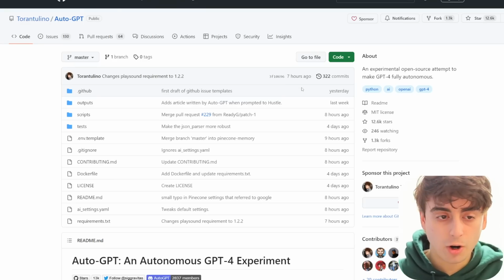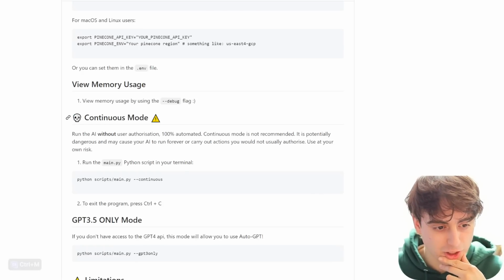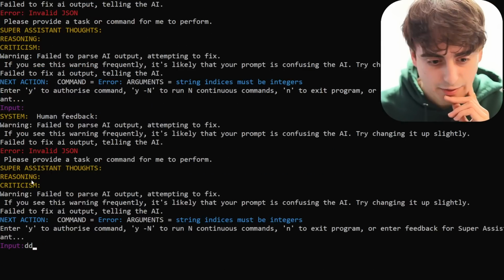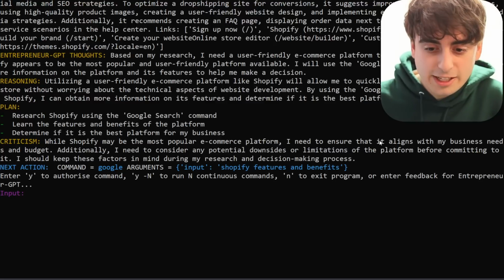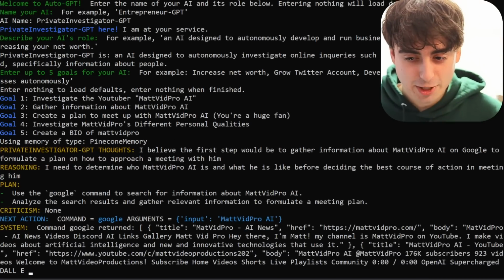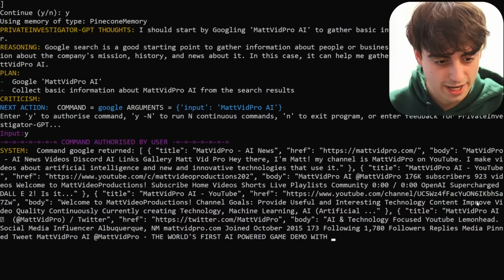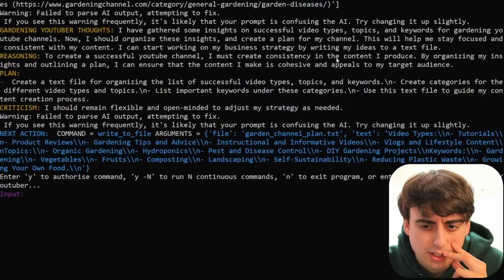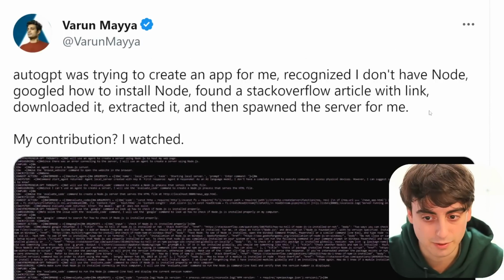Enable AGI | How to Create Autonomous AI Agents with GPT-4 & Auto-GPT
Auto-GPT is an experimental open-source application showcasing the capabilities of the GPT-4 language model. This program, driven by GPT-4, autonomously develops and manages businesses to increase net worth. As one of the first examples of GPT-4 running fully autonomously, Auto-GPT pushes the boundaries of what is possible with AI.

00:00 - Introduction to Auto-GPT
02:09 - Setting up the Super Assistant AI
09:42 - Setting up the Private Investigator AI
14:38 - Creating an AI for Gardening YouTube Channel
17:30 - Outro